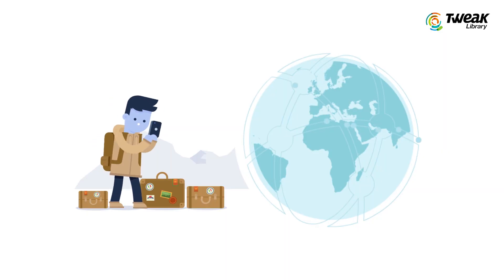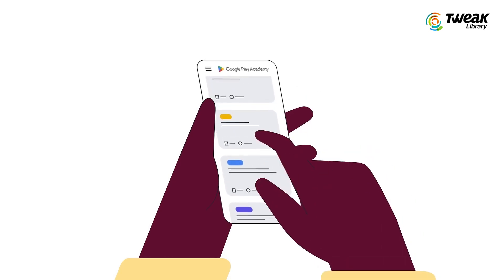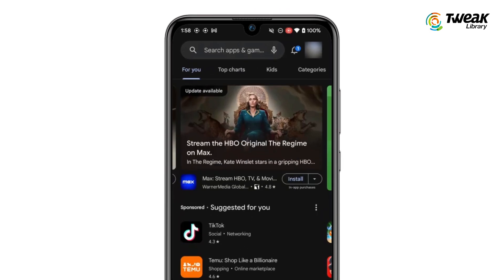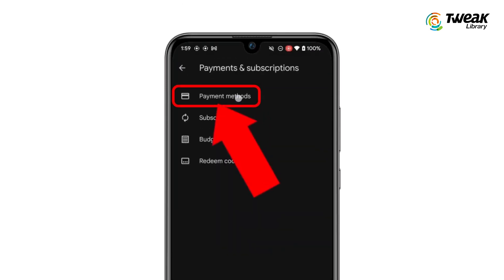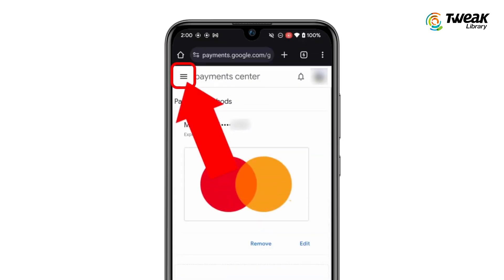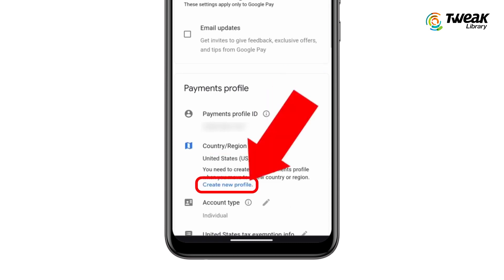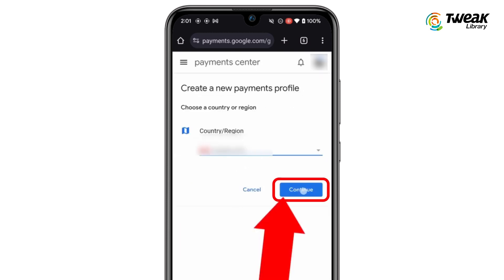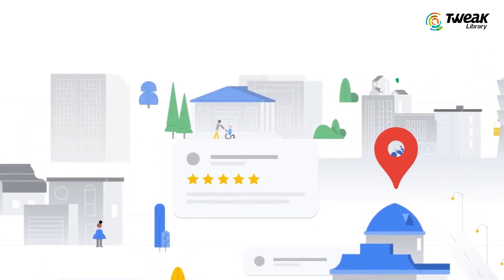How To Change Google Play Store Country | Play Store Country Change (2024)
Did you know that the apps, games, and other content in the Google Play Store can vary by country? So if you move somewhere new, you may want to change your country in the Google Play store to see content specific to that region. Aside from locally-exclusive entertainment, like movies and books, essential services such as banking apps may be limited to your territory.

However, be warned that you can only change your Play country once every 12 months. So, if you decide to change it, ensure you are certain because you won’t be able to switch back for another year. Additionally, you won’t be able to use the Google Play balance from your previous country, so you’ll want to use those funds beforehand (unless you plan to return there) and cancel any subscriptions to apps you won’t use.